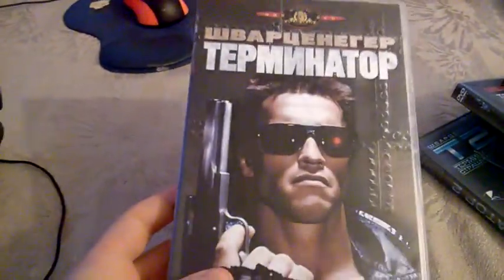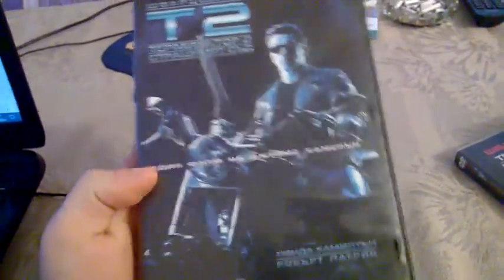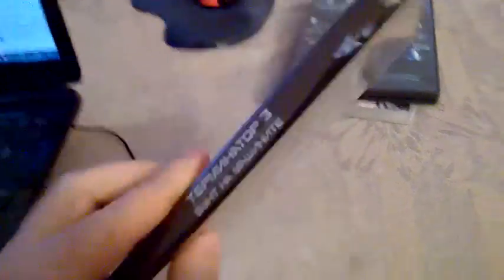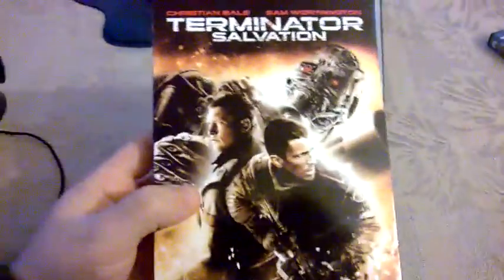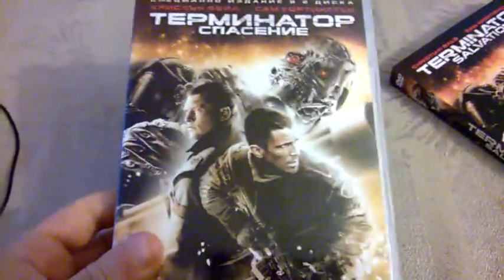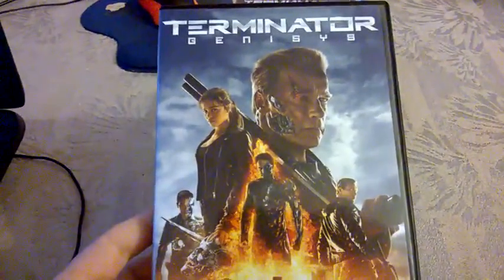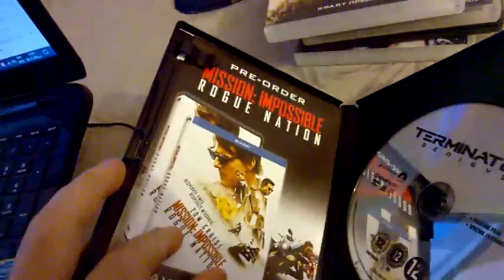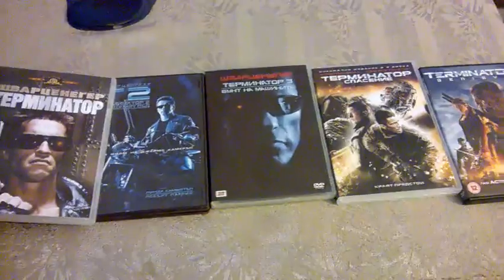Terminator DVD Collection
My completed Terminator DVD collection !